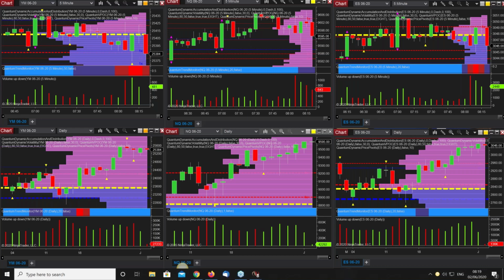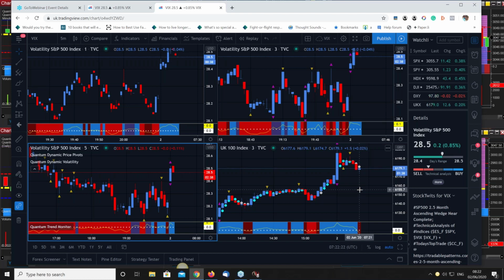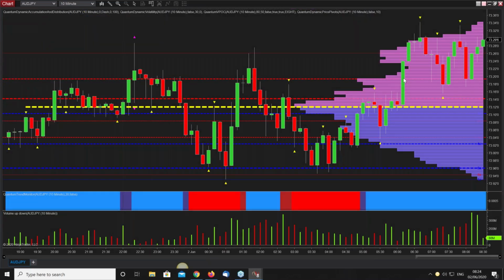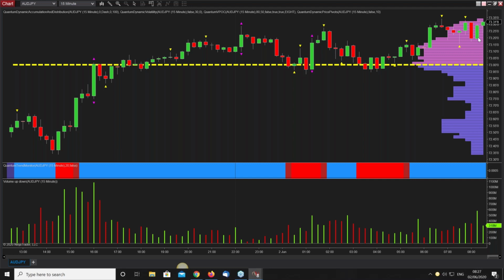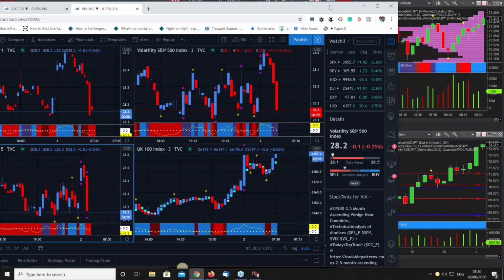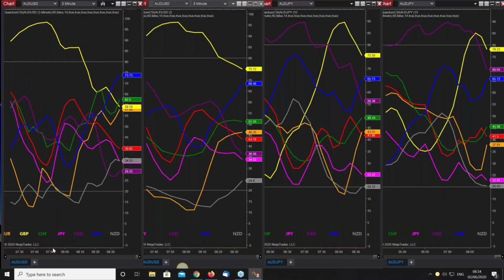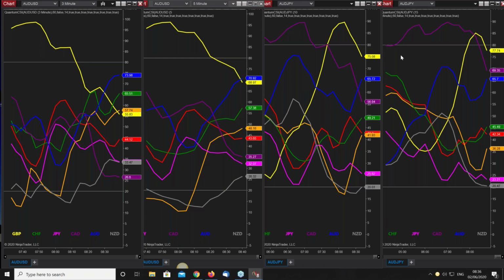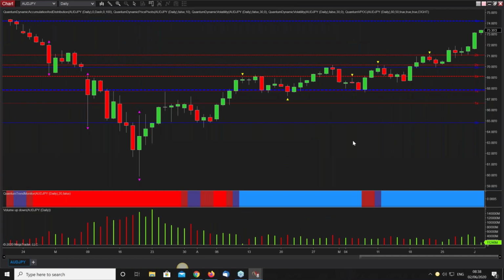Why most forex traders struggle!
The reason most forex traders struggle to succeed is they fail to understand that markets are driven in simple terms by one thing only which is sentiment. Risk on and risk off is the fulcrum and it is this constant flow from one to the other which is revealed in the related markets.